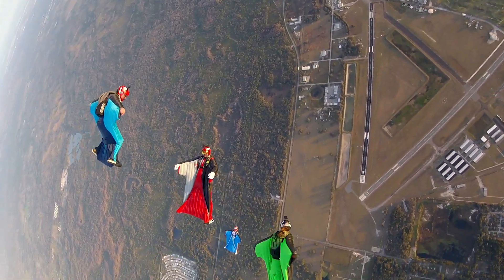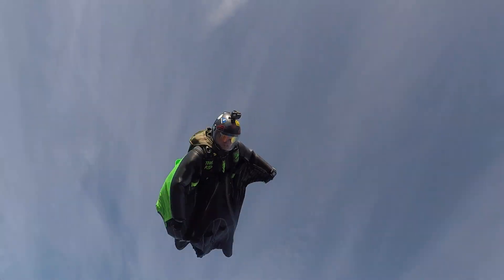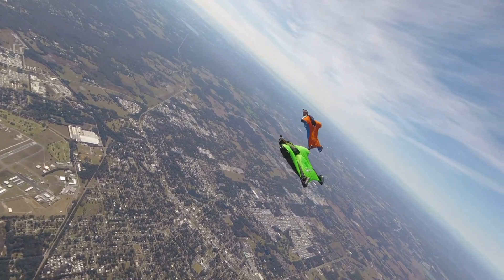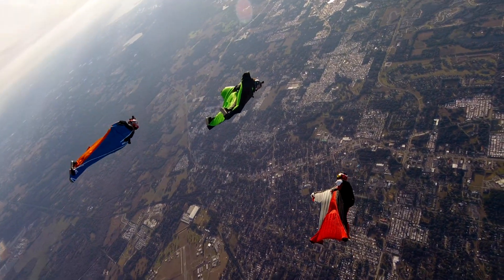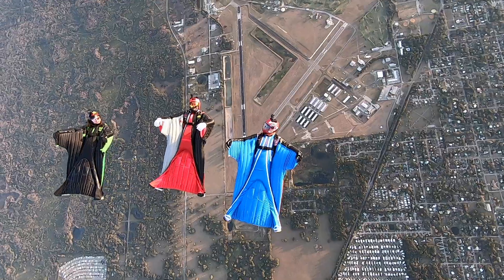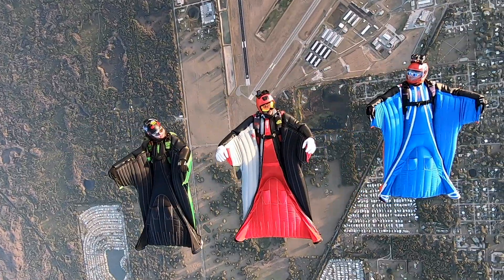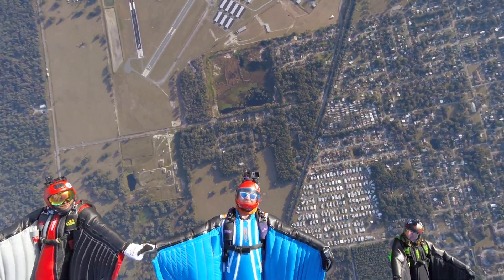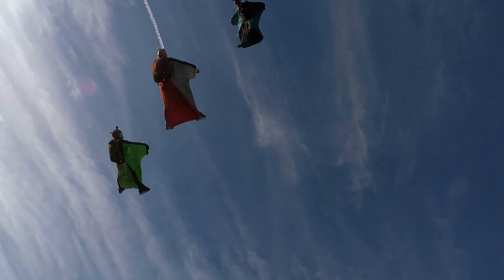THE 2019 TONYSUITS R3! THE NEW VERSION OF R-BIRD2!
Tonysuits most popular wingsuit ever - the R-Bird2 - has gotten an overhaul! The result: Better in all aspects and even easier to fly! Here is a short video about the new suit. Less than 2 minutes, so you might as well watch it ;)

Thanks heaps for the support! I'm really glad most of you like watching these small outtakes of my life, just as much as I enjoy making them :)

or simply search for @captainohlsen